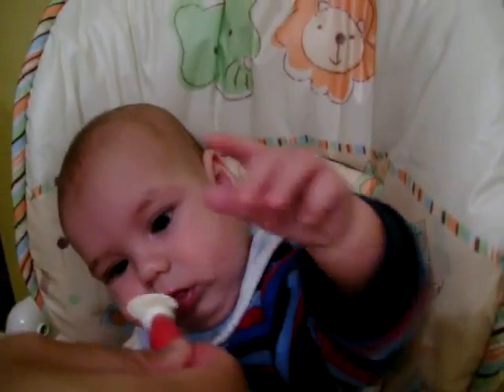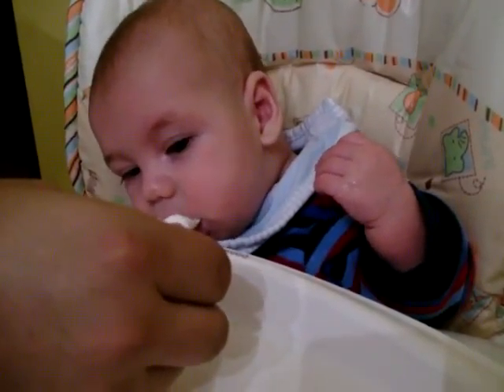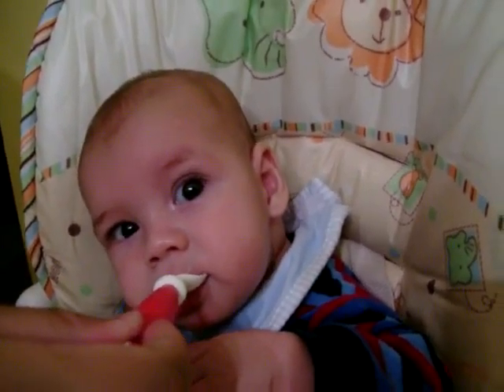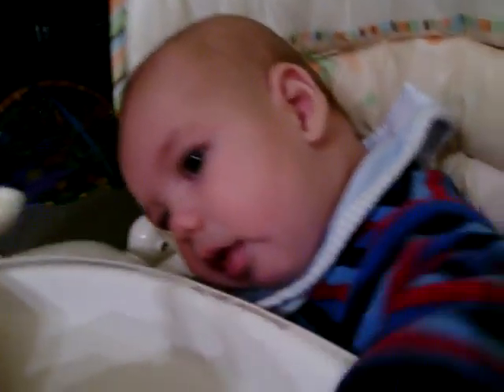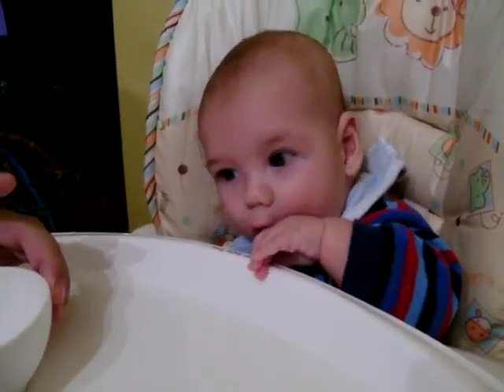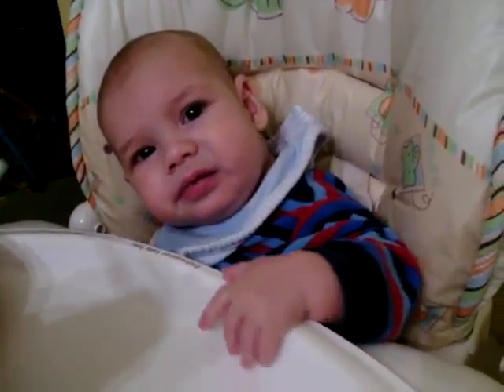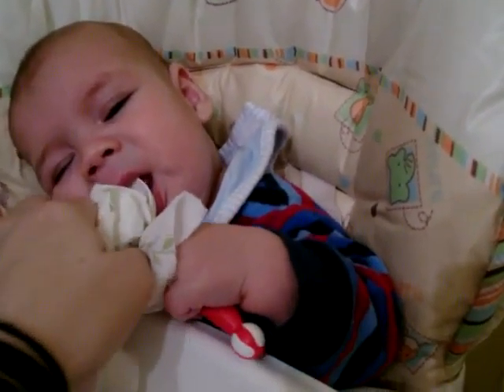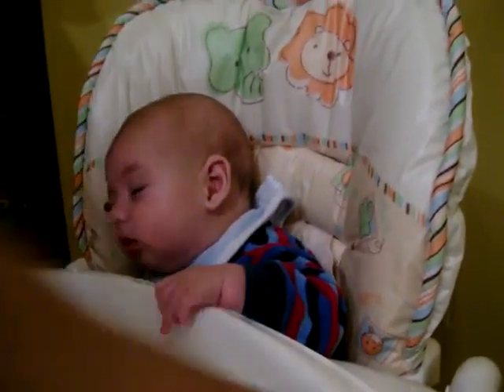Zander Chow Time 2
The alternate view.